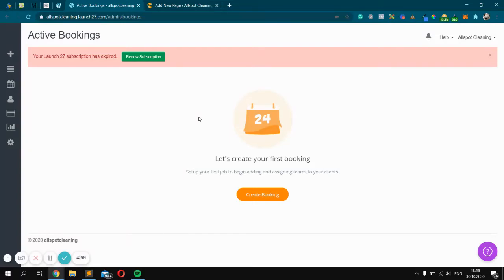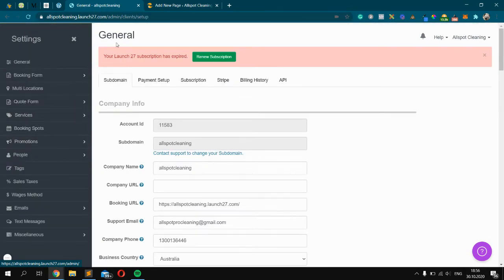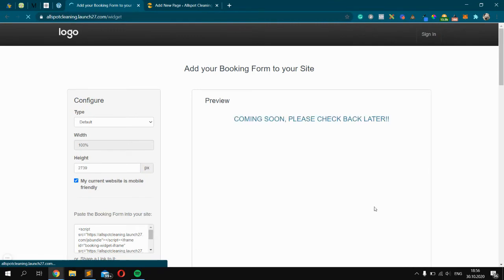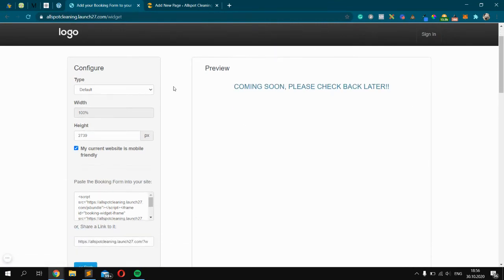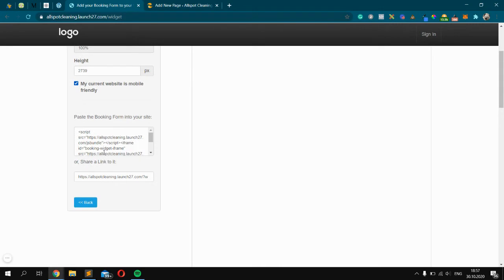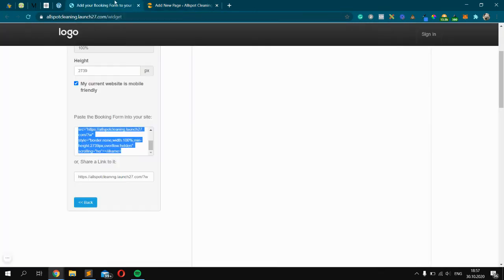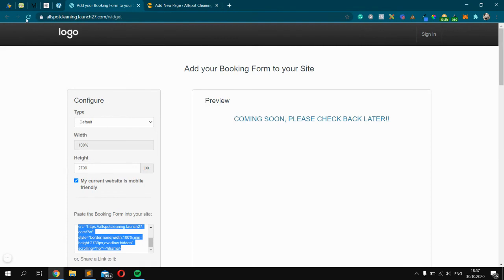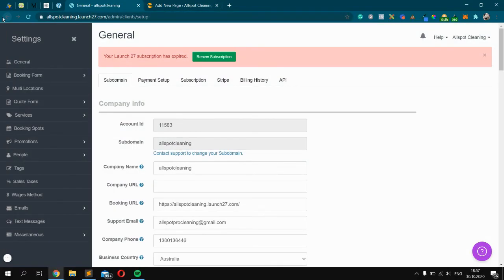Launch27 WordPress plugin which you can use. How to install your launch27 form in your website?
Launch27 WordPress plugin which you can use to install booking form inside your WordPress website.
How to install your launch27 form in your website?

BTC address
bc1qahz3z33pryhj2033nnmslj8sgappdwf3mtjltr

0x8C8062D634bc7744265eA053206f35B72b698581

DOGE address
DGEmkej4D5Rc8sfrJMV2TSK9nW9MdXmUBp

LTC address
ltc1qmhl5n0kea35swcexurgfqqakah3hrcf3n936mv